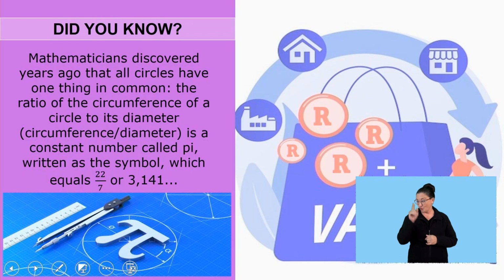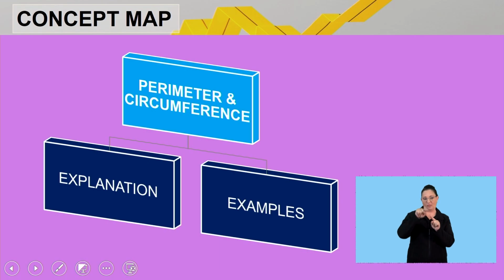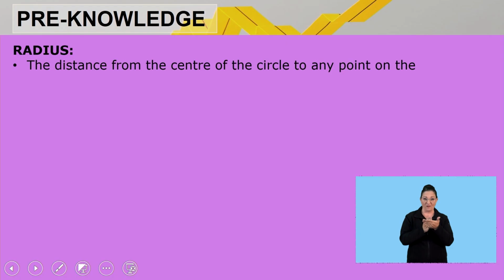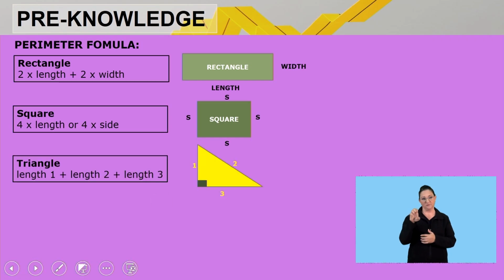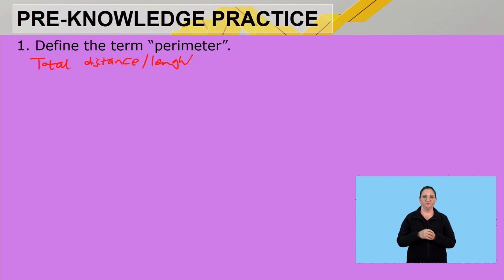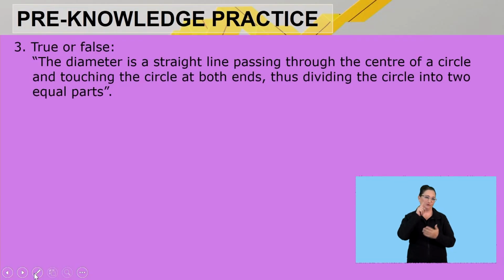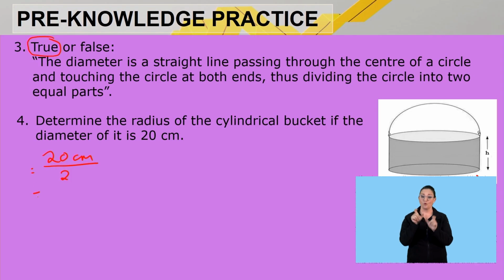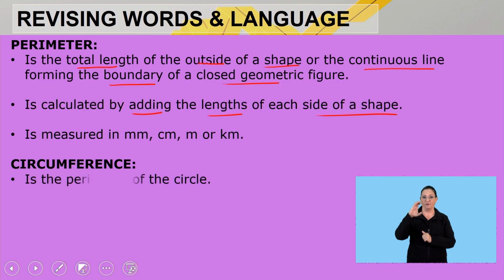Maths Literacy Grade 12 Perimeter and Circumference Video 1 Segment 1